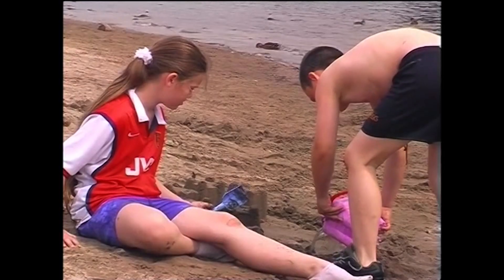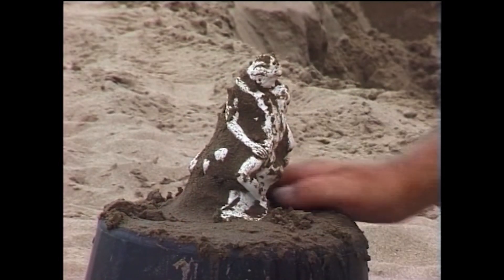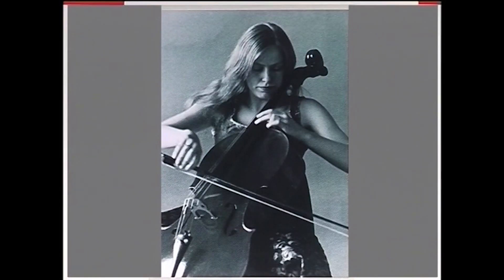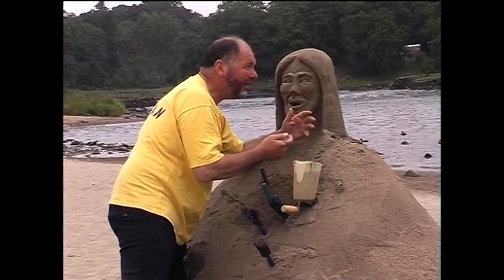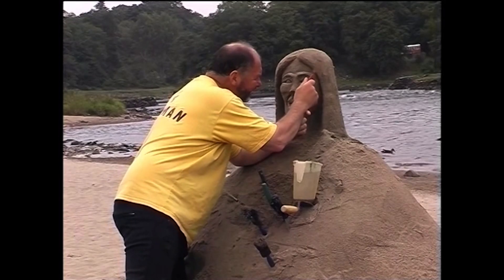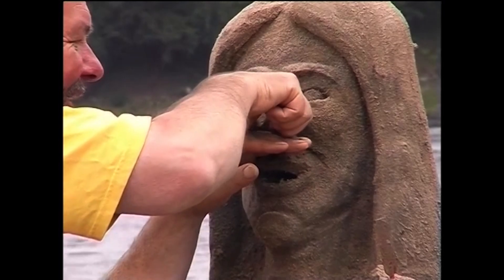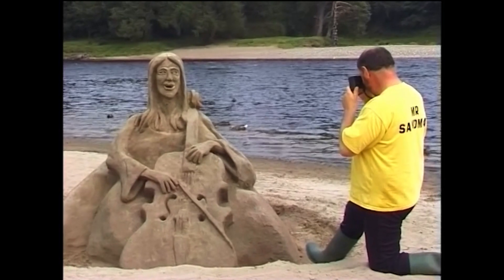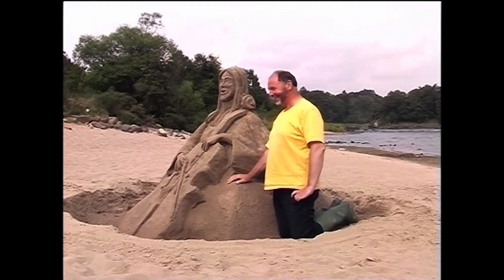Shifting Sands by Pat Menmuir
This is just one of many films we have in our film library - ALL made by amateur film-makers.

Scottish Association of Moviemakers is a registered charity (SCO 14975) based in Scotland - devoted to the amateur film-maker.